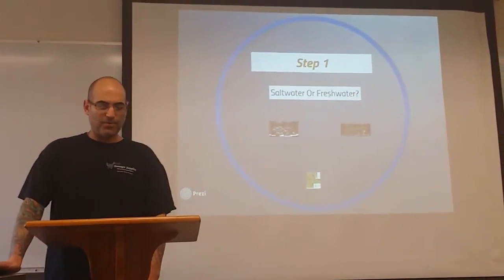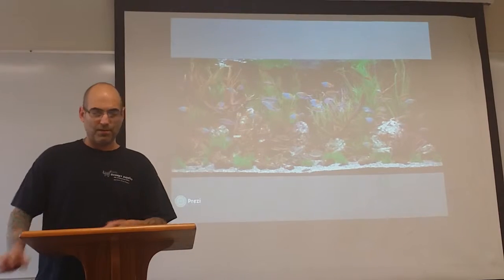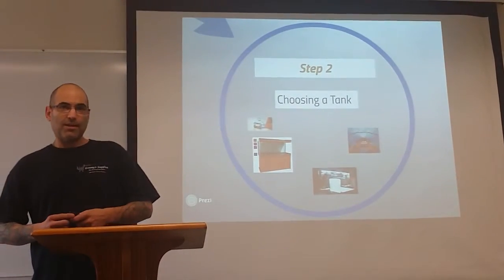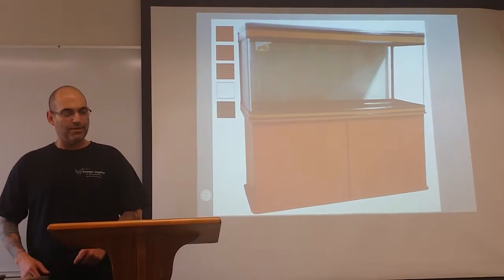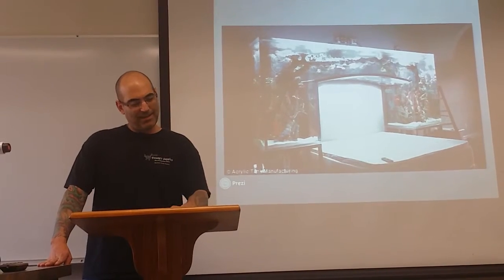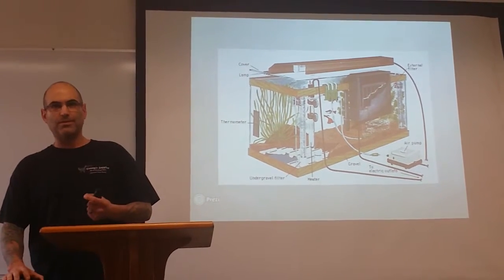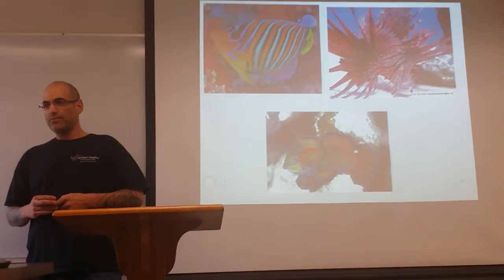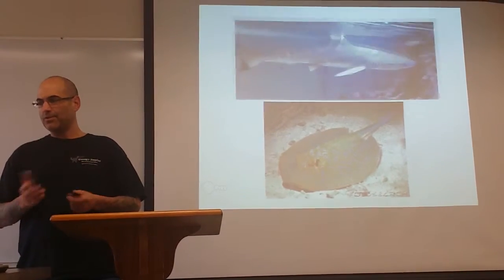Setting Up an Aquarium